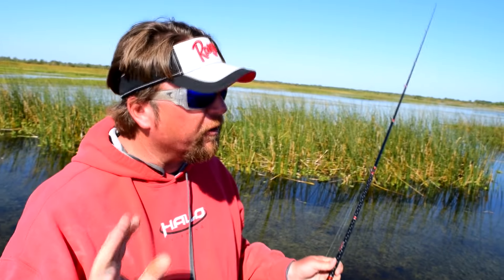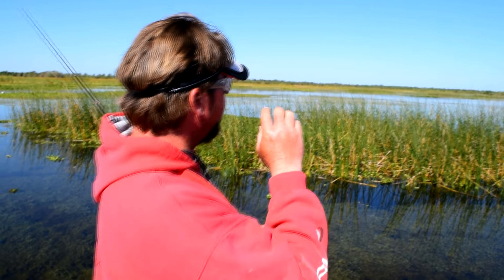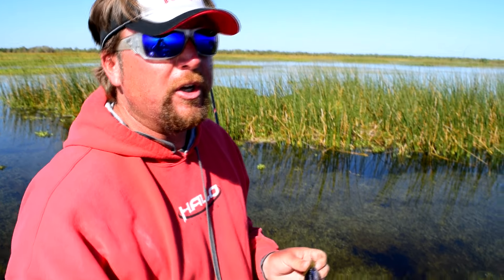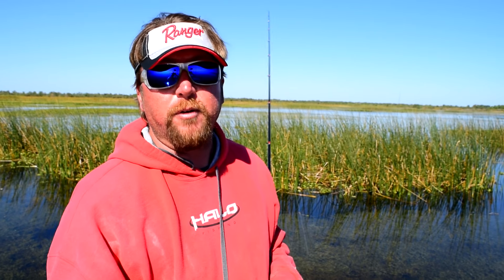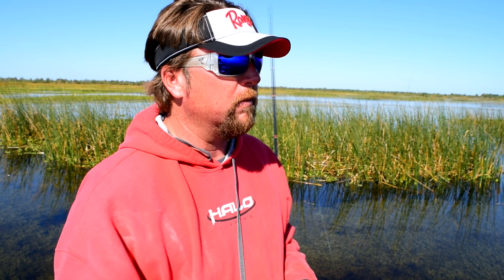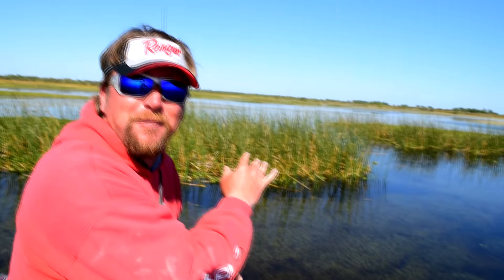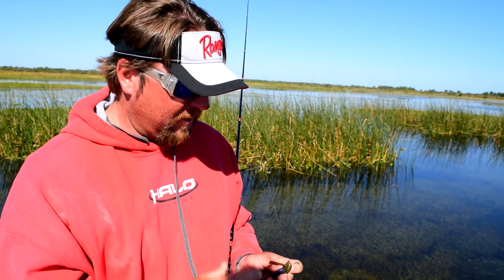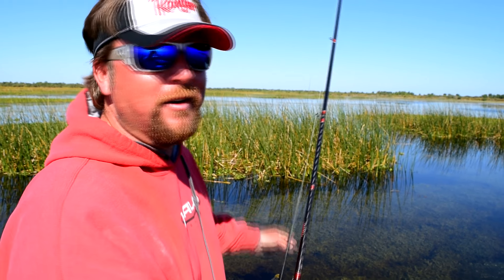The new Nichols Grass Wizard Jig - Why you need it if you fish grass!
Designed specifically to attach grass the new Grass Wizard Jig is perfect when attacking reeds and other emergent vegetation on your body of water.